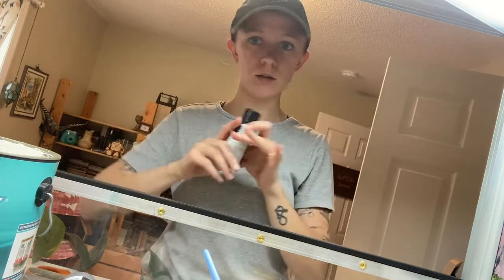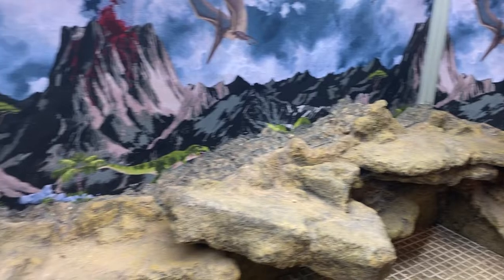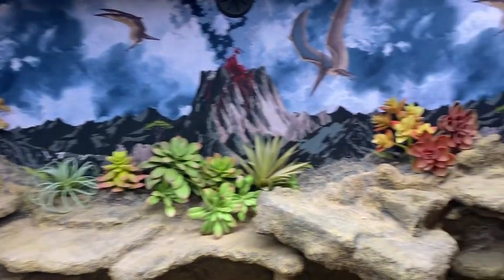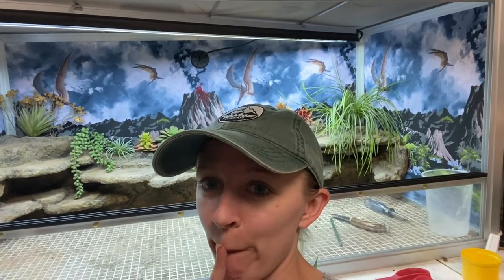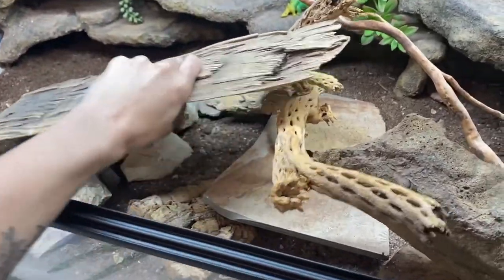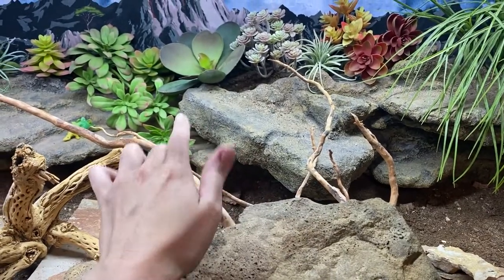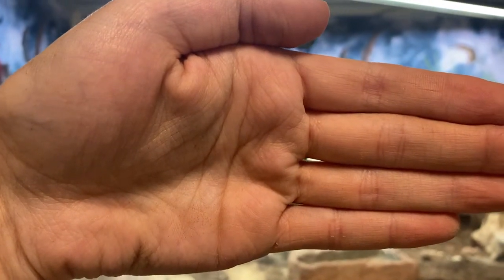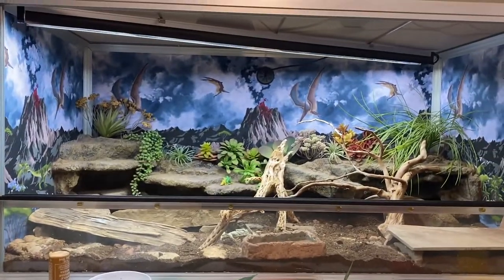Reptile Enclosure Redesign Part 2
Lets finish this project!